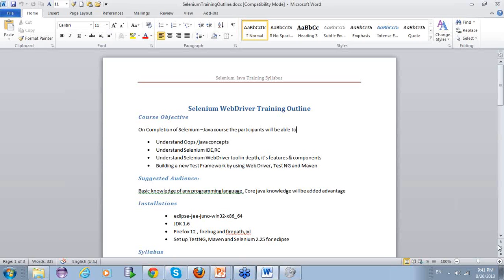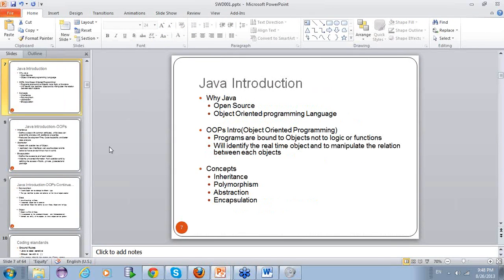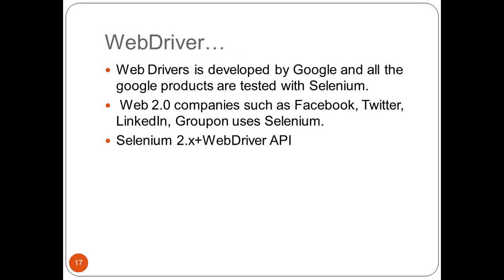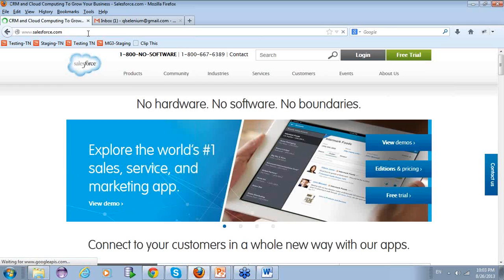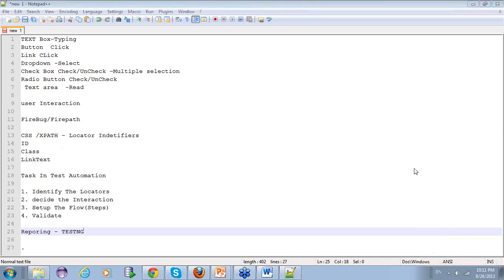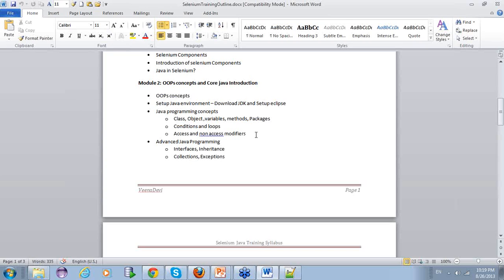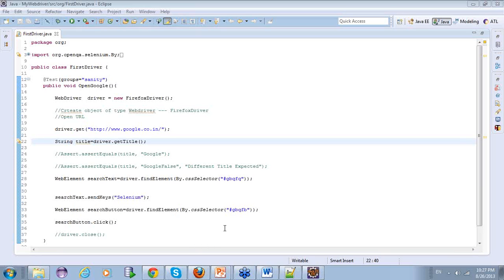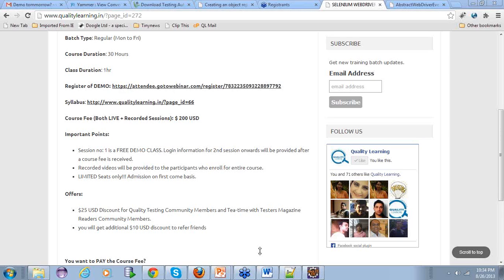SELENIUM WEBDRIVER Demo session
This is demo session video for Selenium WebDriver Online Session